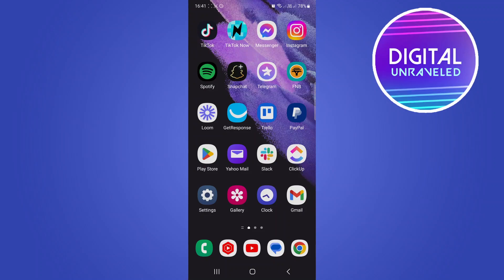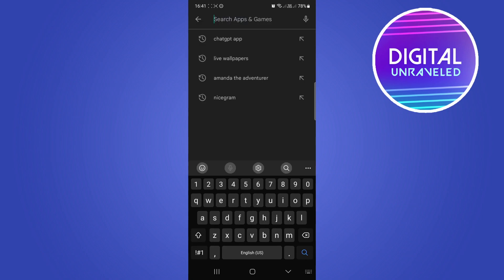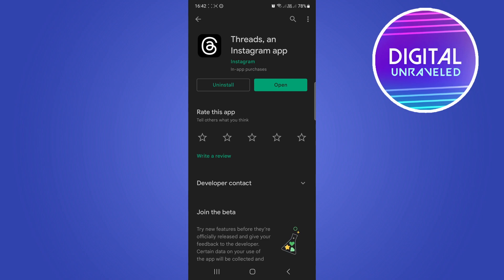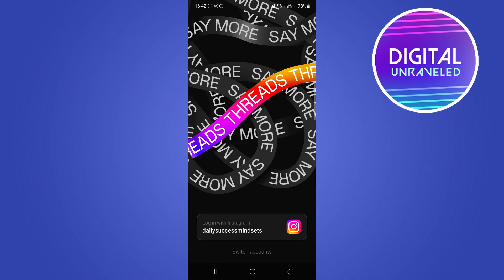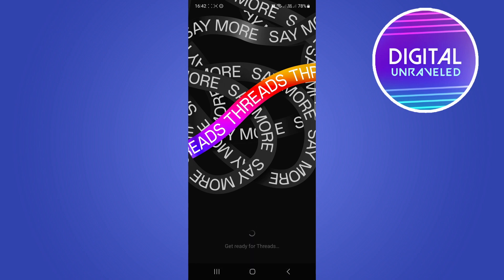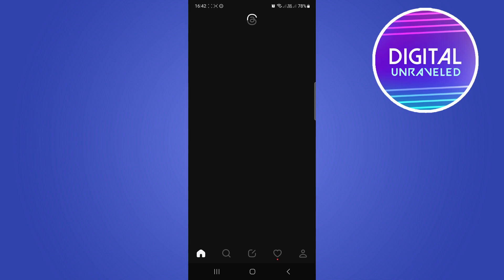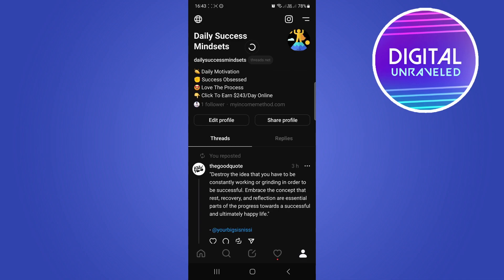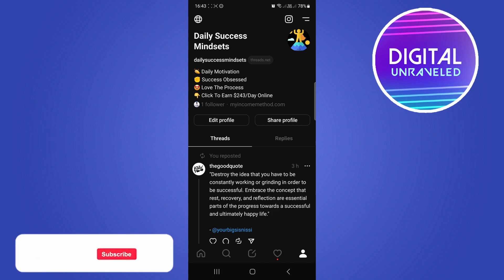How To Link Thread To Instagram (Tutorial)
Learn How To Link Thread To Instagram